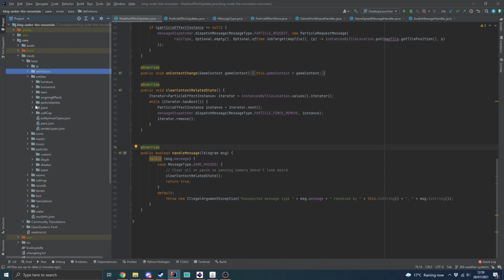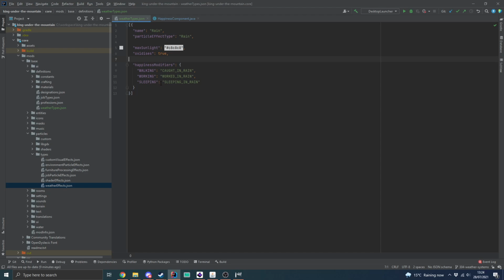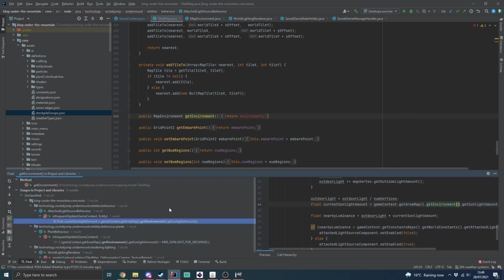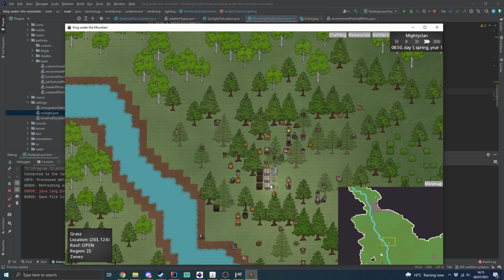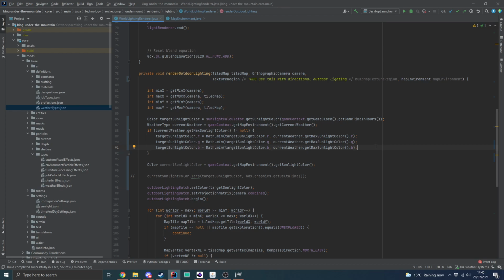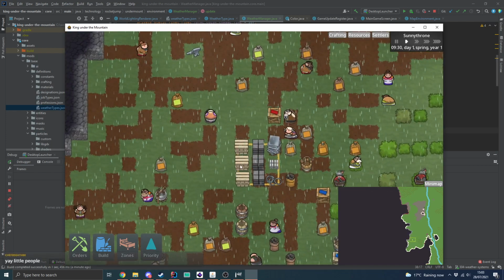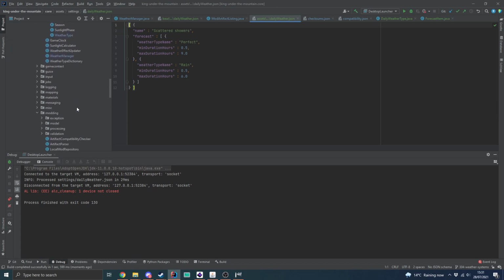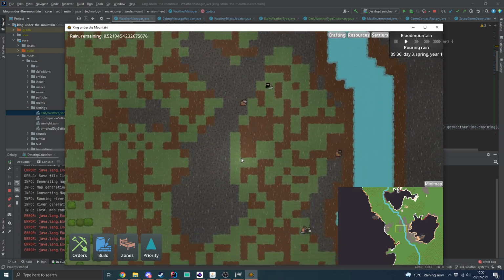King under the Mountain Game Development Stream (July 27th '21)